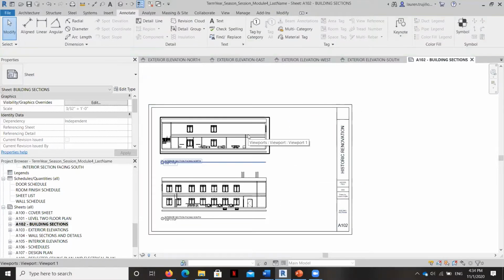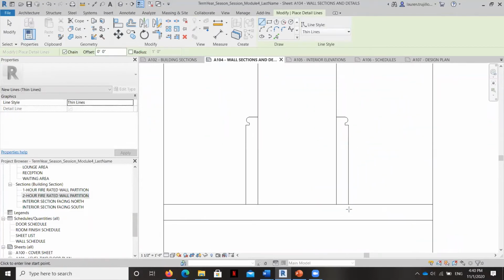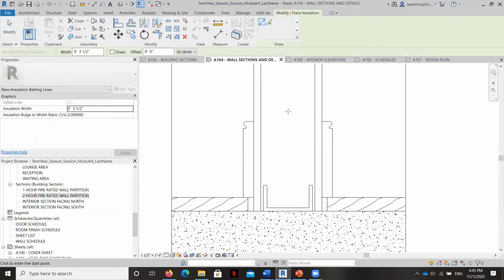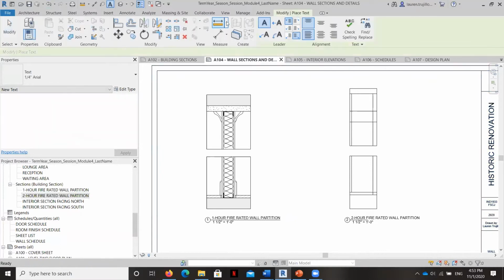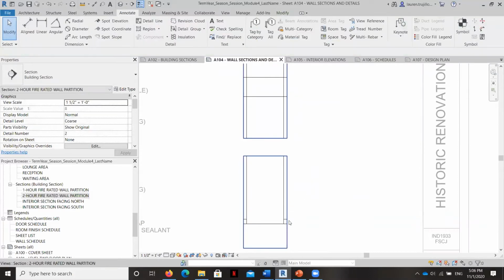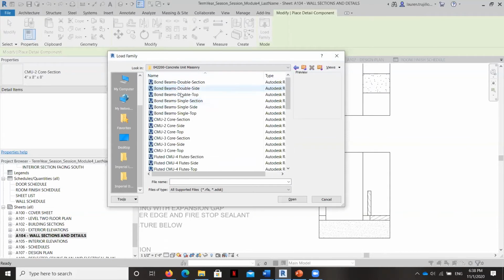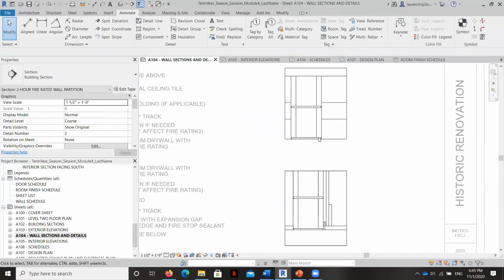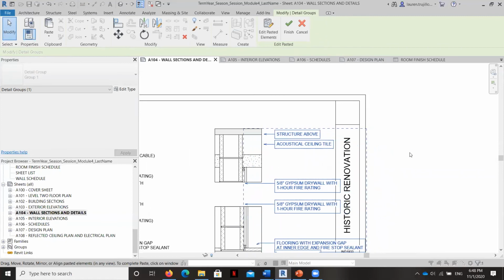Video 4-5.2: Annotating Details